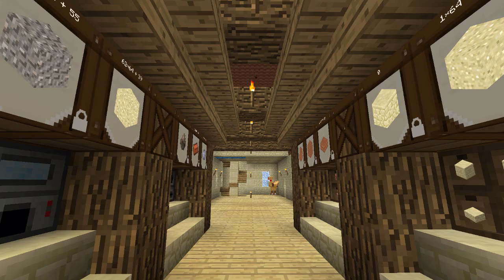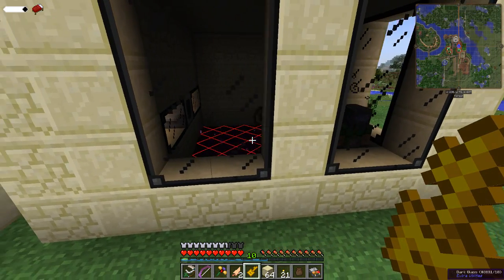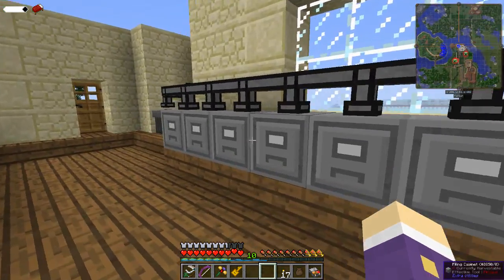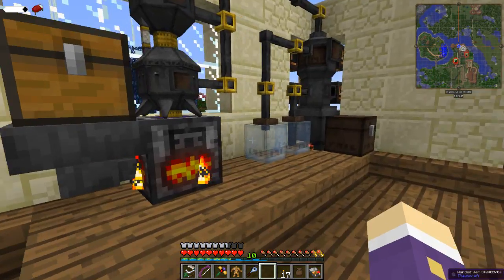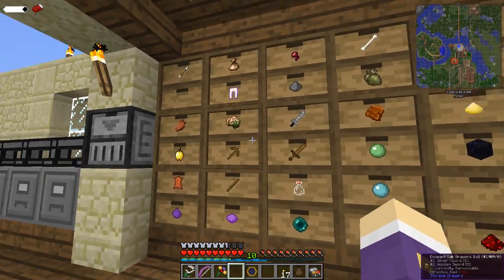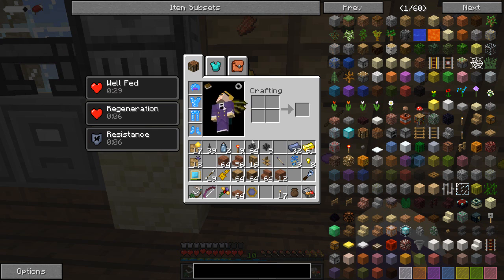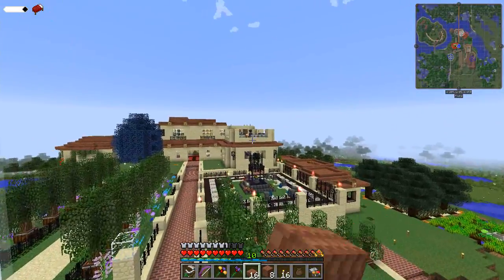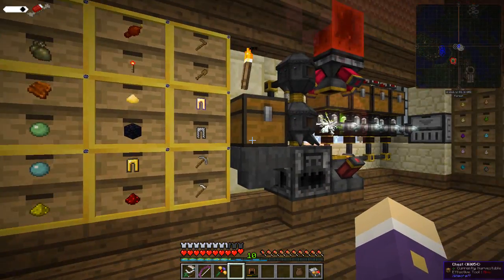[Lets Play] Magic Farm 3 :: E70 - Things Don't Work People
An ongoing story that is now into Season 3 - the tale of a Druid (Magic User dedicated to Nature) and his life challenges. This Season we are following the A Druid on his quest to harvest all the food his people need to survive the great Famine, just the start of the Apocalypse.